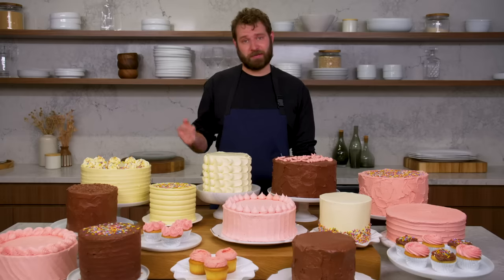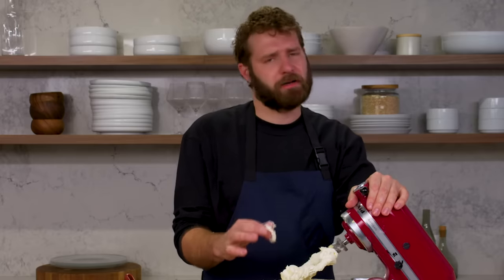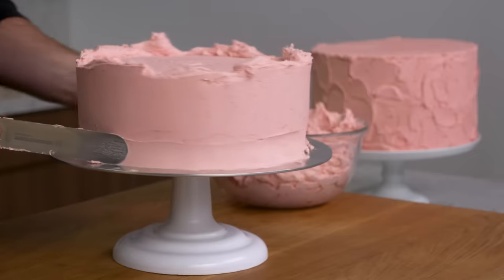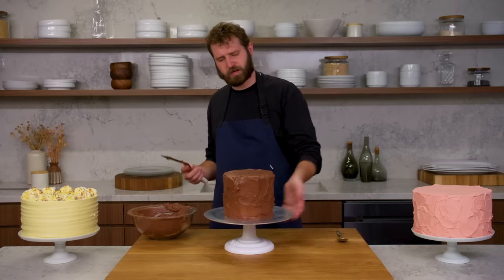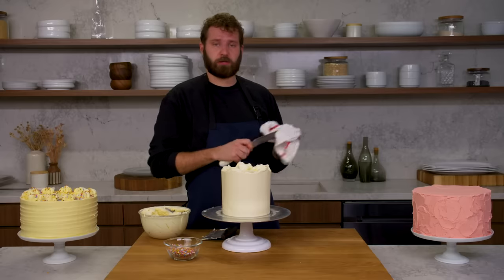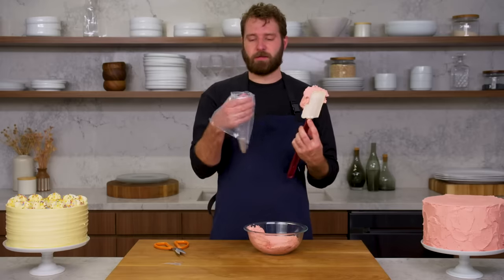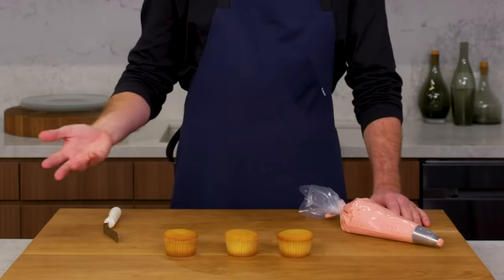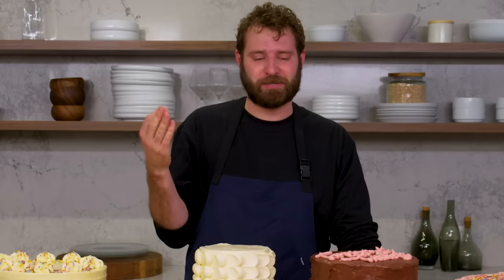How To Frost Every Cake | Method Mastery | Epicurious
Break out your stand mixers and piping bags because cake frosting class is in session! Join professional baker Bill Clark for an entertaining and instructional look at how to create every eye-catching confectionary decoration seen at your local bakery. From crafting beautiful buttercream ripples to spelling out a cheerful “Happy Birthday,” Bill Clark breaks down everything there is to know about getting that professional look from your home kitchen.

00:00 Introduction
00:46 Cake Tools
01:34 Frosting - Cream Cheese
03:20 Frosting - American Buttercream
05:11 Frosting - Swiss Meringue
07:23 Technique - Petals
08:43 Technique - Horizontal With Spiral
09:48 Technique - Vertical
10:48 Technique - Diagonal Texture
11:40 Technique - Swooshes & Peaks
14:01 Technique - Waves
14:54 Technique - Zigzag
15:57 Technique - Smooth Finish
19:41 Technique - Cake Comb
21:08 Piping Technique
22:57 Piping - Writing On A Cake
25:00 Piping A Round-Tipped Dot Border
25:50 Piping A Star-Tipped Shell Border
26:44 Piping A Round-Tipped Cupcake
27:33 Piping A Large Star Cupcake
28:05 Piping A Small Star Cupcake
28:38 Petal Tip & Ribbon Tip Piping